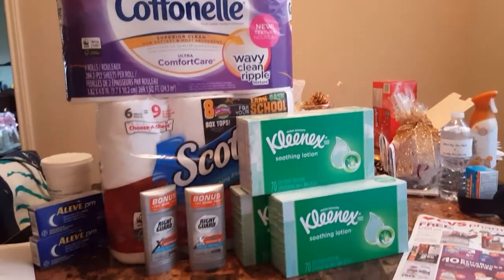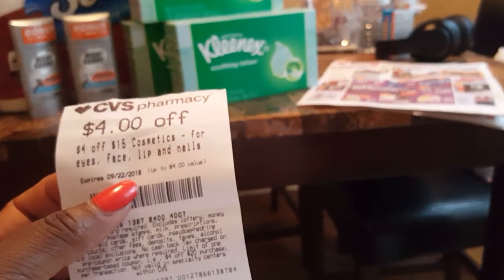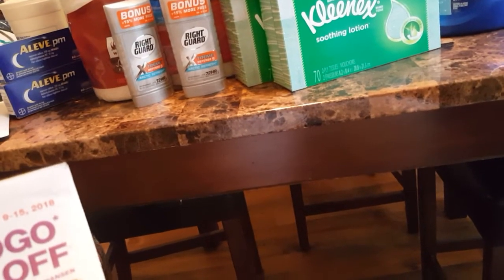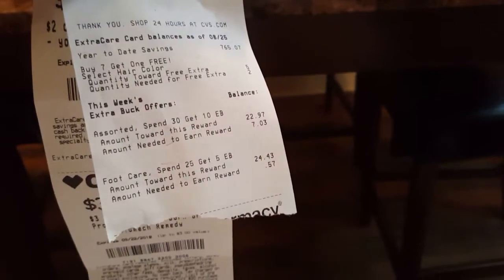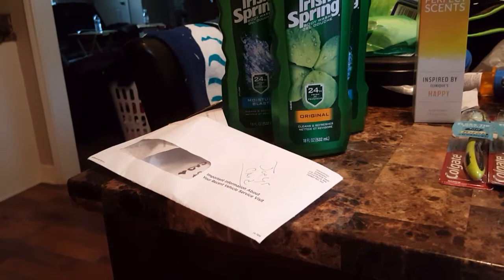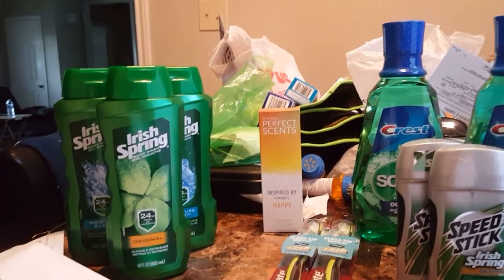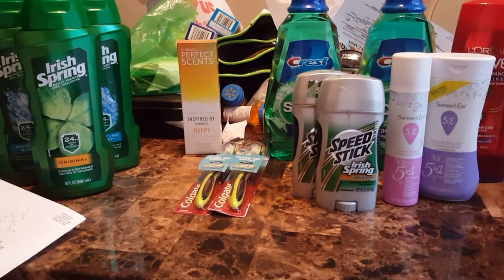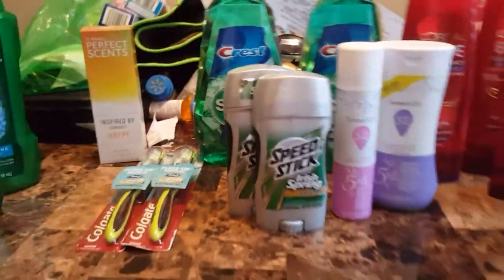Cvs haul end of the week savings For Beginners